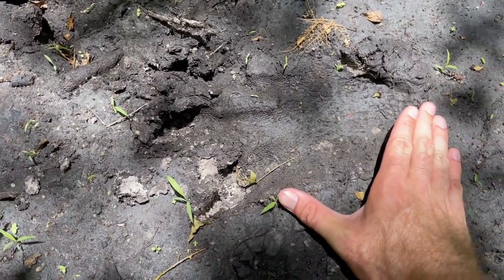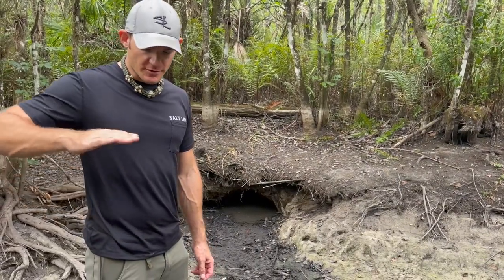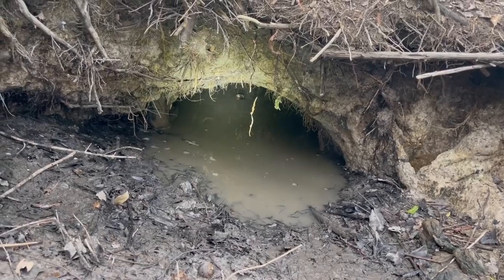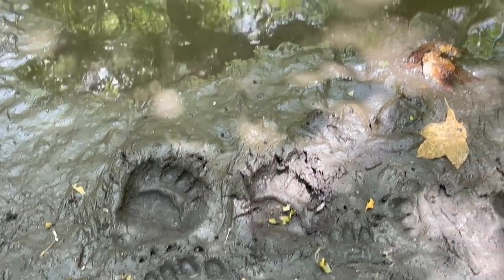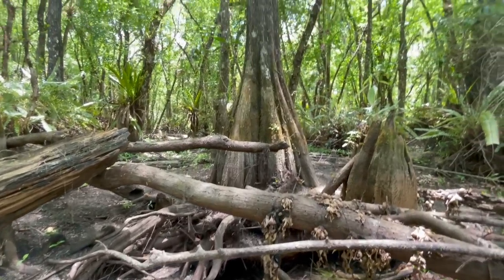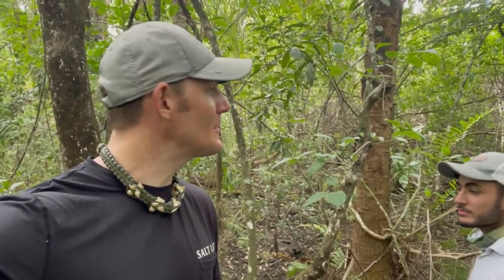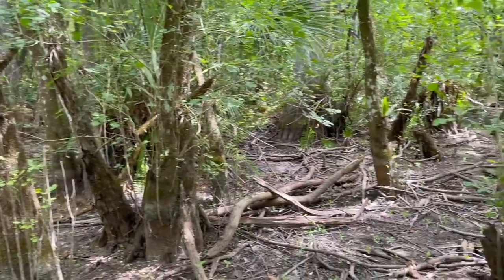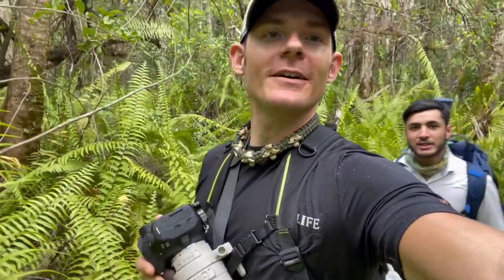WHAT IS LIVING IN THIS HOLE IN THE EVERGLADES?!